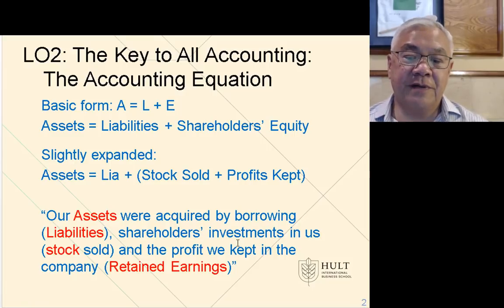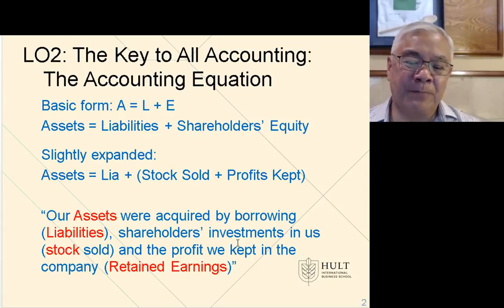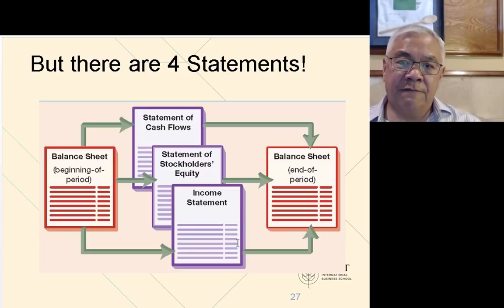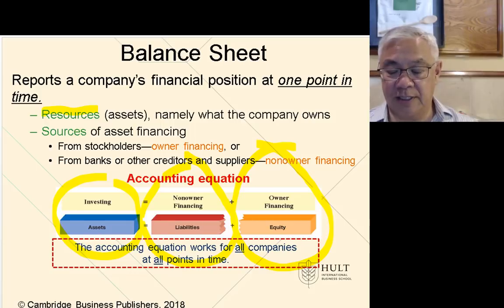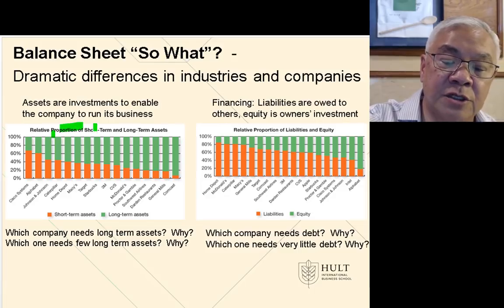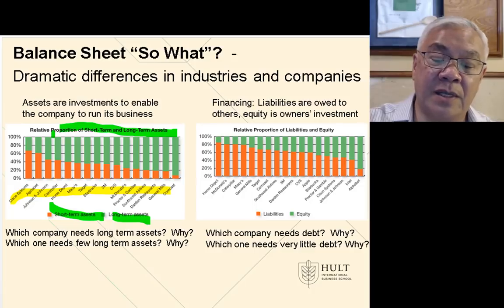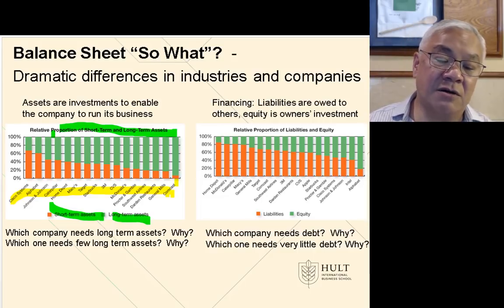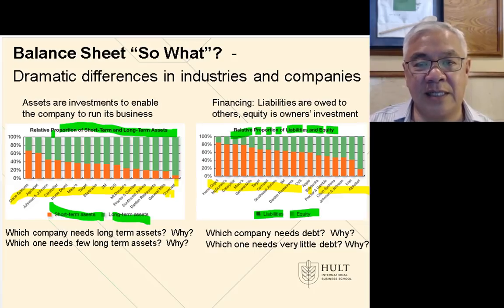MIB Acctg session 1 video 3 Mod 1 LO2 Accounting Equation (10 minutes)